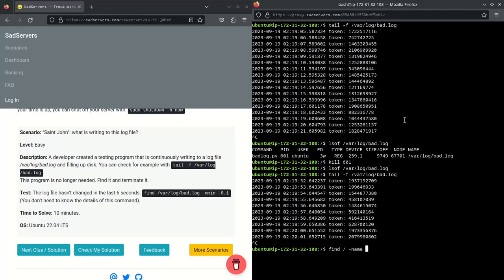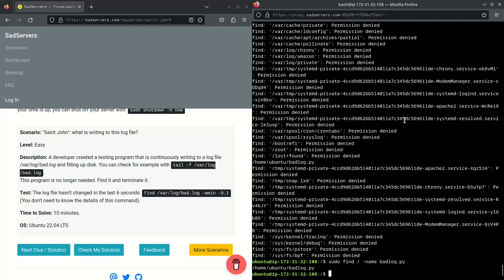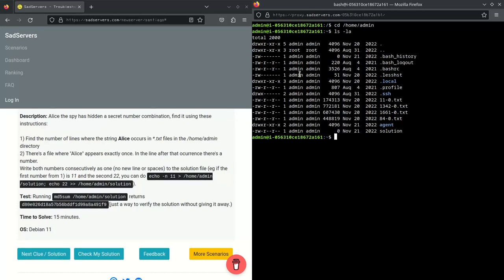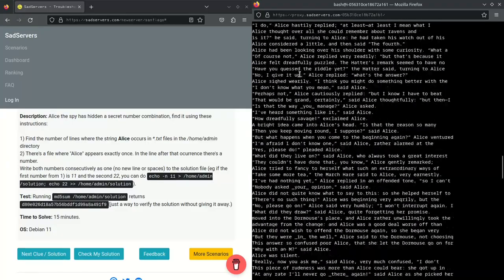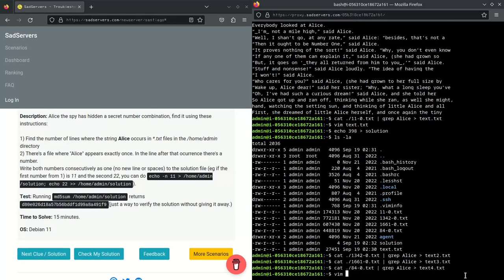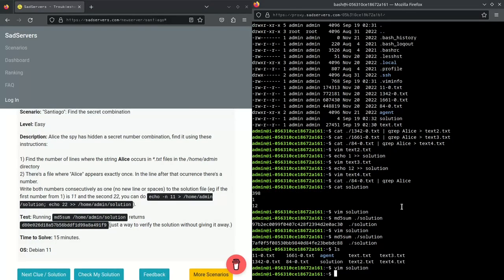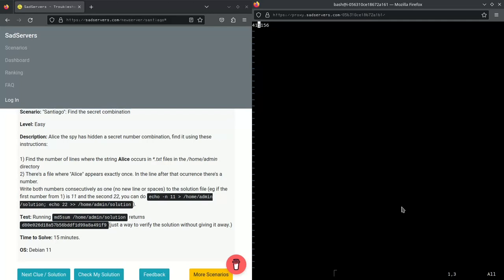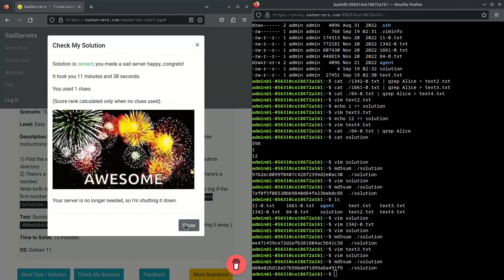Sad Server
sadservers.com is a website where a Linux user can go to test there skill in a range of task on Linux servers.